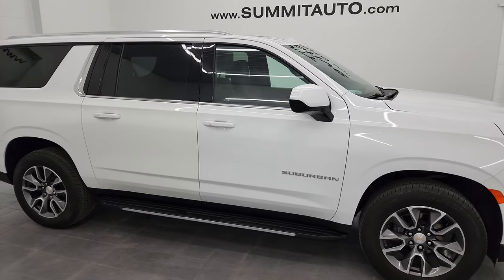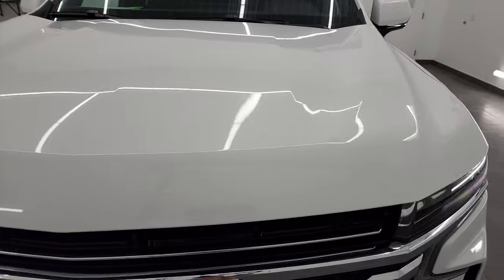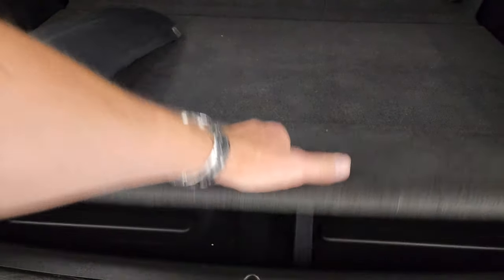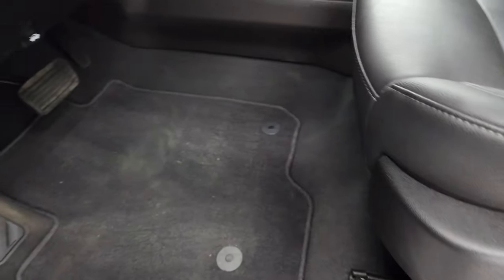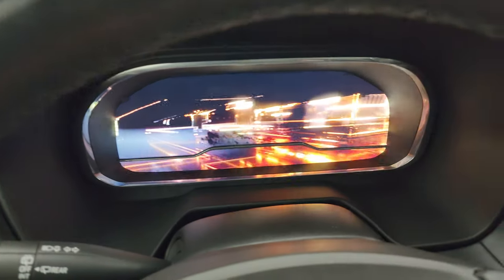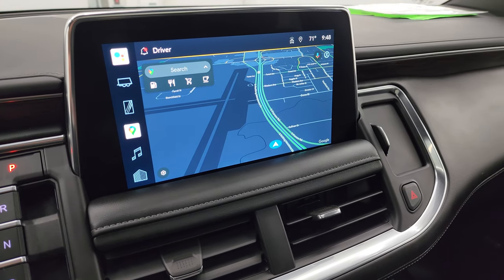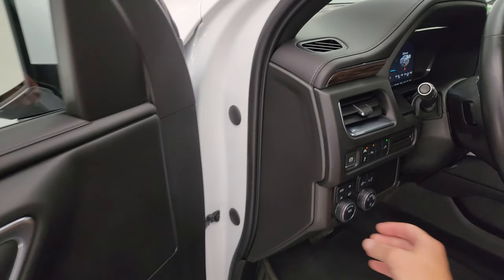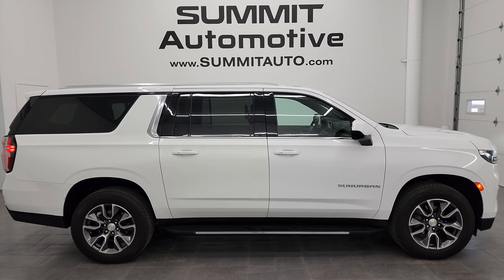2022 CHEVROLET SUBURBAN LT1 QUADS SUMMIT WHITE 4K WALKAROUND 13818Z SOLD!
This 2022 CHEVROLET SUBURBAN LT1 WITH QUADS THIRD LEATHER IN SUMMIT WHITE FOR SALE IN FOND DU LAC OSHKOSH WISCONSIN 54935 is the vehicle we did walk around review of today.

Thank you for checking out this video of this 2022 CHEVROLET SUBURBAN LT1 WITH QUADS THIRD LEATHER IN SUMMIT WHITE FOR SALE IN FOND DU LAC OSHKOSH WISCONSIN 54935

STOCK: 13818Z
PRICE: $65,999
MILES: 28,439
MAKE: CHEVROLET
MODEL: SUBURBAN
VIN: 1GNSKCKD6NR114423
LOCATION: FOND DU LAC OSHKOSH WISCONSIN, 54937 TRUCKS ON 41

1 OWNER! CLEAN TITLE HISTORY! CLEAN CARFAX! 5.3 Liter OHV V8 FFV Engine, 355 Horsepower E85 Capabilities, LT1 Package 1LT LT, 10 Speed Automatic Transmission, 4x4 Push Button Four Wheel Drive 4WD, Factory GPS Navigation System Subscription May Be Required, Factory Dual Screens on Back of Front Seats Rear Entertainment System RES, Power Panoramic Vista Roof Sunroof Moonroof Sun Roof Moon Roof, Reverse Backup Camera Rearview Camera, Onstar System, Adaptive Speed Control Cruise Control, Forward Collision Warning System, Lane Departure Warning with Lane Keep Assist, Dual Power Heated Seats, Non Smoker, Black Ebony Leather Seats, Bucket Seats, 2nd Row Quad Seating Quads, 3rd Row Seats Bench Seating, Seven Passenger 7, Fold Flat Third Row Seats, Full Towing Package with Receiver Trailer Hitch, Wiring and Transmission Cooler Tow Package, Power Mirrors, Stabilitrak Traction Control, 3.23 Gears, Continental Crosscontact LX P275/55 R20 Tires, 20 Inch Rims Premium Wheels, Painted and Polished Aluminum Rims Premium Wheels, Four Wheel Disc Brakes, Factory Running Boards, LED Headlights, LED Running Lights, LED Tail Lamps, Roof Rack Rails, Easy Fuel Capless Fuel Fill, Chrome Trimmed Grill, AM / FM Radio Tuner, Sirius/XM Satellite Radio Capabilities Sirius / XM, Bose Premium Audio Sound System, Bluetooth, Hands-Free Phone Controls Blue Tooth, Android Auto Compatible, Apple Car Play Compatible, USB C Jack, USB Jack Portable Audio Connection, Keyless Entry with Factory Remote Start, Push Button Start, Power Raise Rear Gate with Manual Raise Glass, Rear Window Defroster, Adjustable Height Seatbelts, Driver and Passenger Front Air Bags, L.A.T.C.H. Child Safety System, Side Curtain Air Bags SRS Safety Restraint System, 2nd Row Power Windows, Multi-Function Steering Wheel Controls, Homelink System with Three Programmable Buttons for Garage Doors, Lighting Systems & Security Systems, Compass, Outside Temperature Display and Mileage Display, Dual Multi-Zone Climate Control , Rear Air Controls, Factory Floormats, Wireless Cell Phone Charge Pad, Woodgrain Dash And Door Trim, Air Conditioning AC, Cruise Control, Power Locks, Power Windows, Automatic Headlights Autolamp, Tilt/Telescope Steering Wheel, 110V / 150W Auxiliary Power Outlet, 3 Year / 36,000 Mile Remaining Factory Bumper to Bumper Warranty, Whichever comes first, 5 Year / 60,000 Mile Remaining Powertrain Factory Warranty, Whichever comes first, Summit White, ONE OWNER! CLEAN AUTOCHECK! Very very clean inside and out! This is one of the sharpest 2022 Chevrolet Suburban suvs we have ever had on our lot! Make your move before this super clean 4wd is gone!

STOCK: 13818Z
PRICE: $65,999
MILES: 28,439
MAKE: CHEVROLET
MODEL: SUBURBAN
VIN: 1GNSKCKD6NR114423